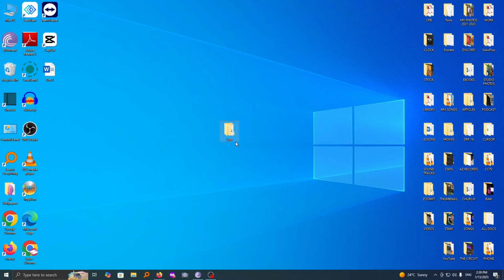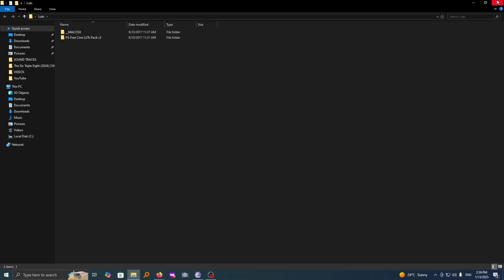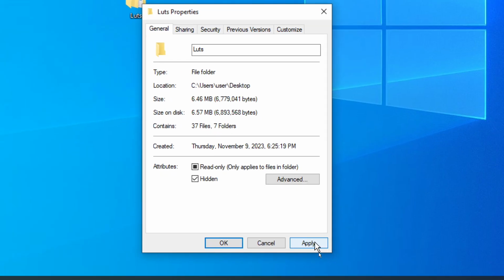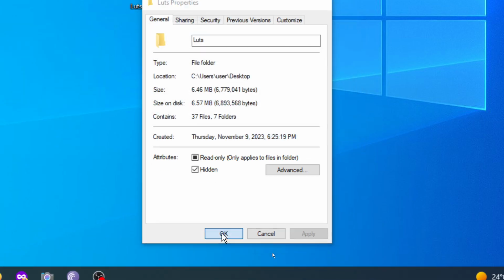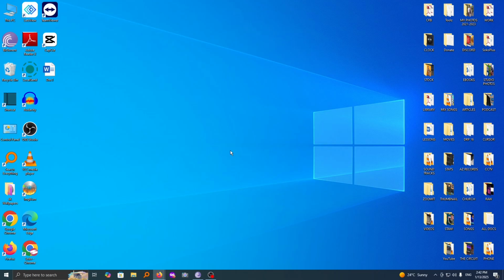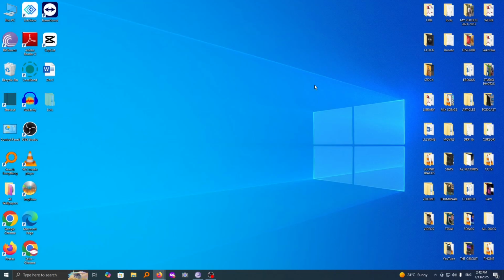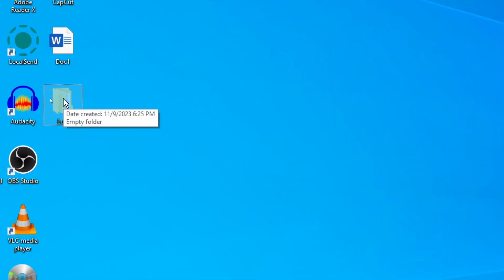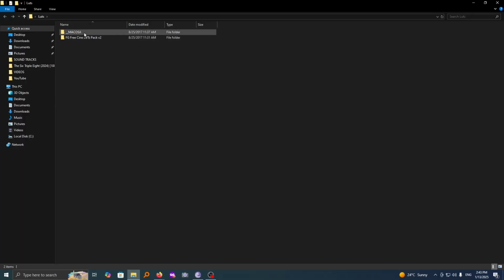How To Hide Folders On Windows 10/11 PC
Want to keep your personal or sensitive files safe from prying eyes? In this tutorial, we’ll show you step-by-step how to hide folders on your Windows 10 or 11 PC. Whether it’s for privacy or better organization, this simple trick will help you protect your data in just a few clicks!

✅ How to hide folders using File Explorer
✅ How to access hidden folders
✅ Tips for adding an extra layer of privacy

💡 *Why Hide Folders?*
Hiding folders is an easy and effective way to keep personal files out of sight without needing additional software. Perfect for protecting sensitive documents or decluttering your workspace!

🎥 Watch now and learn how to hide folders on your PC in minutes! 👇